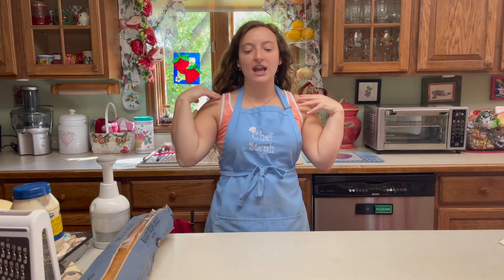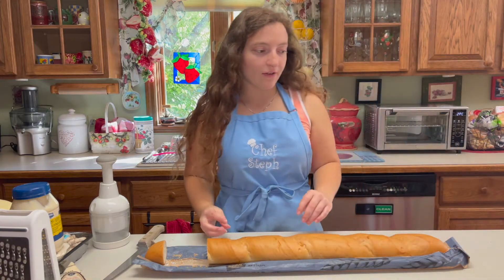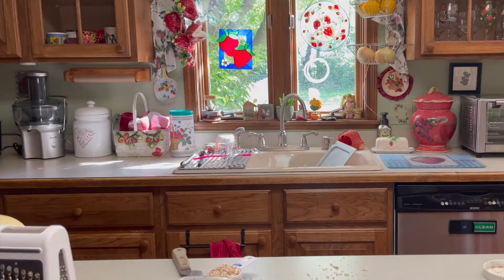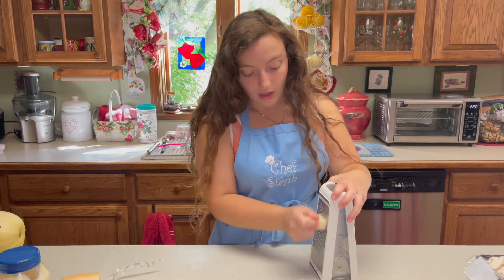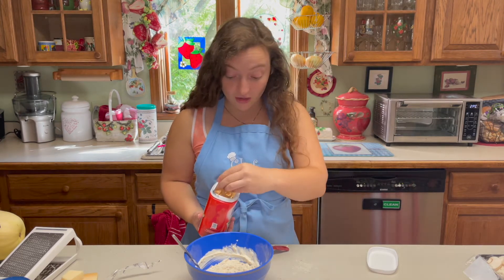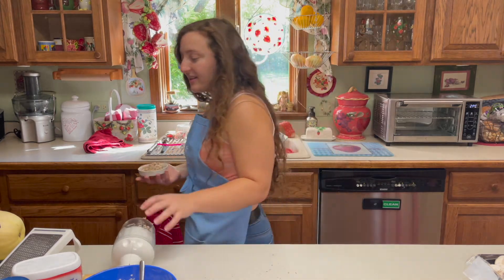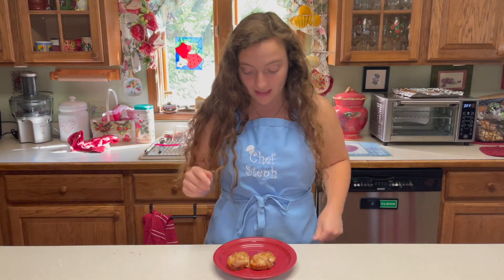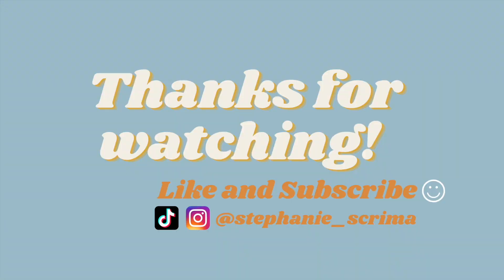Cook With Me: Mushroom Canapés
This is a special one since I love this recipe so much. I hope you enjoy it as much as I do(: